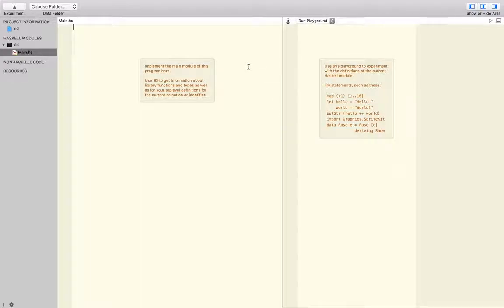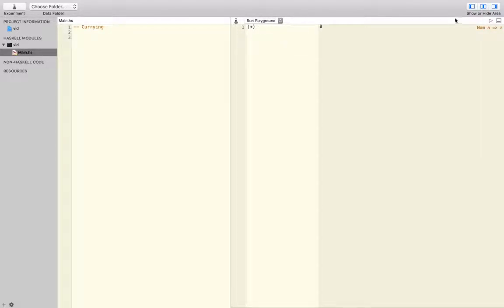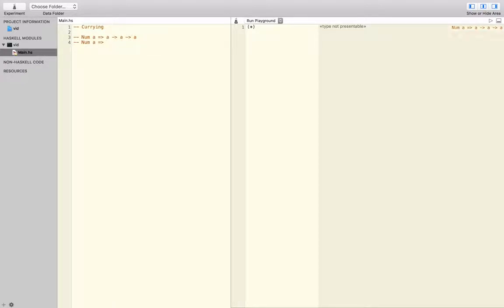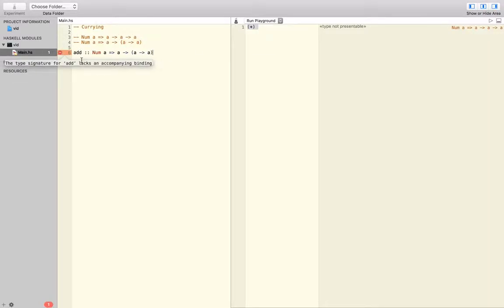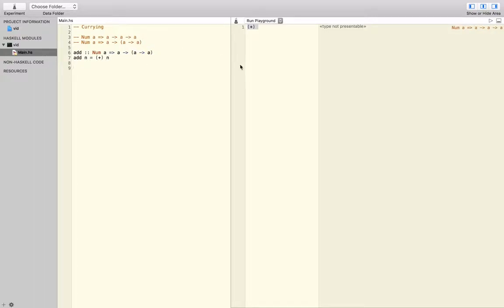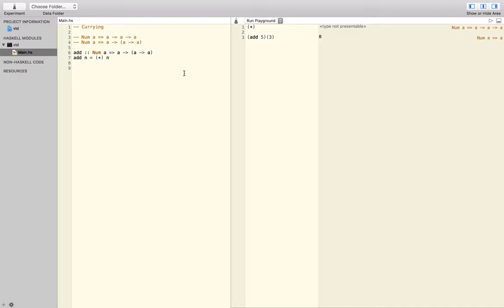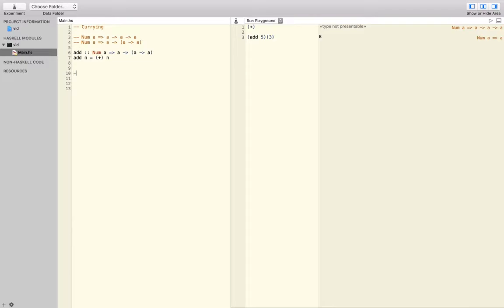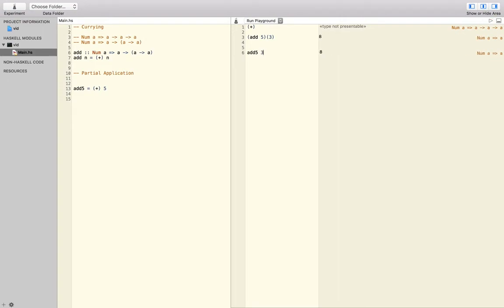Haskell: Currying and Partial Application (Superficial Introduction)